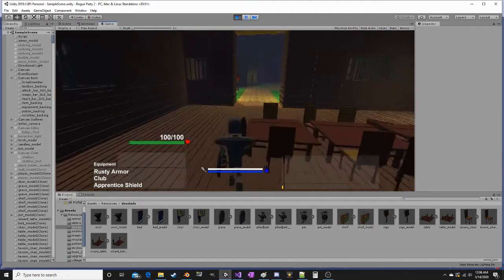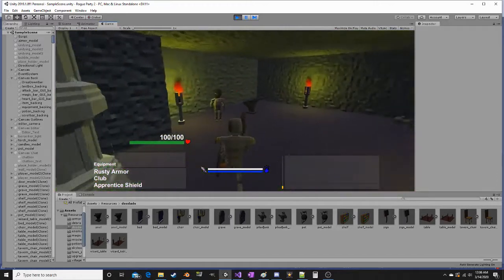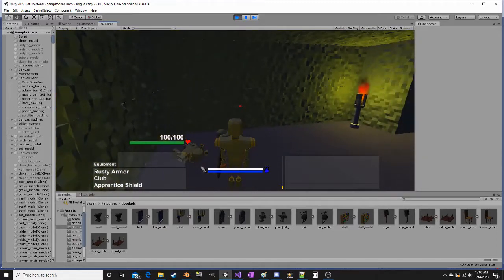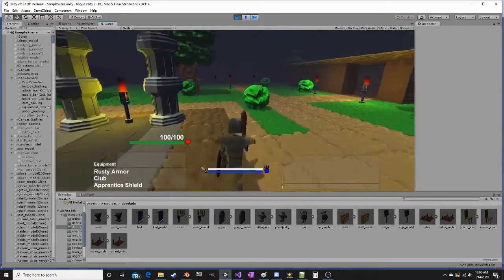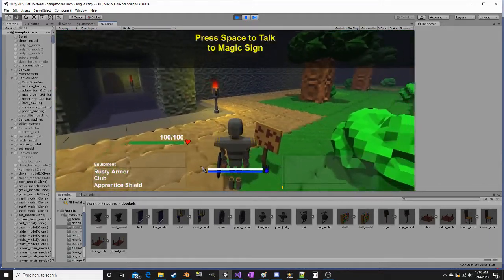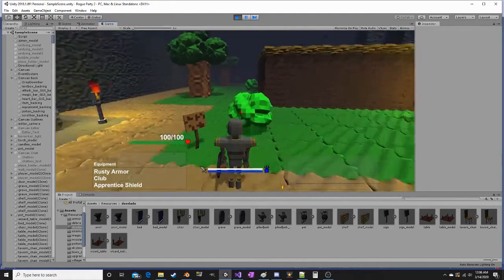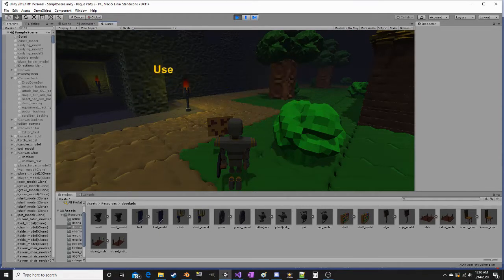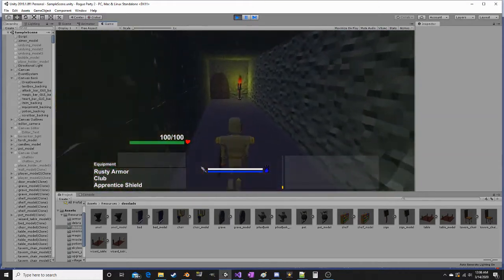Rogue Party Game Development Continues... Finished all characters in the town!